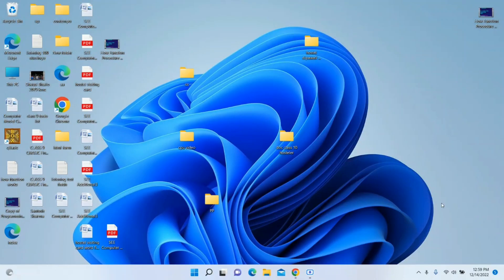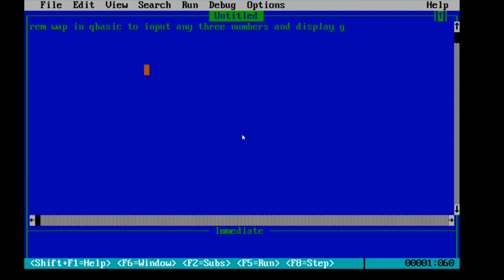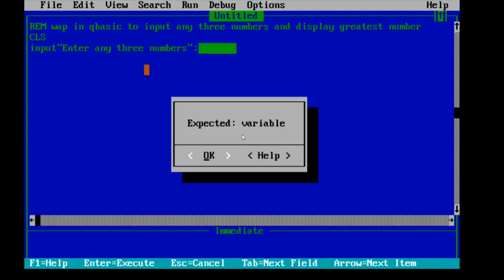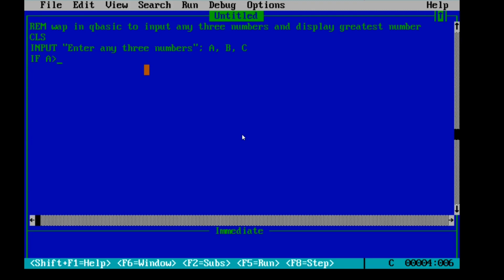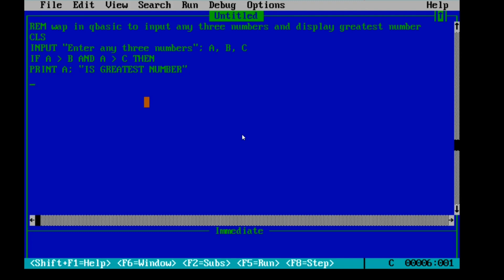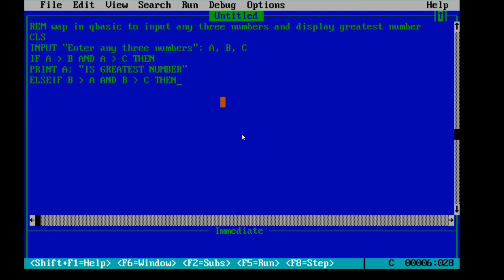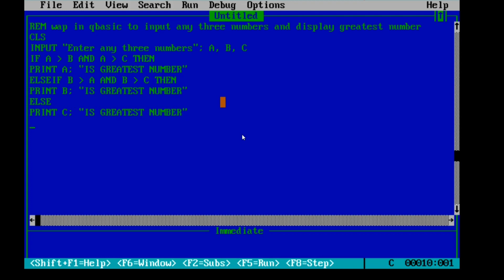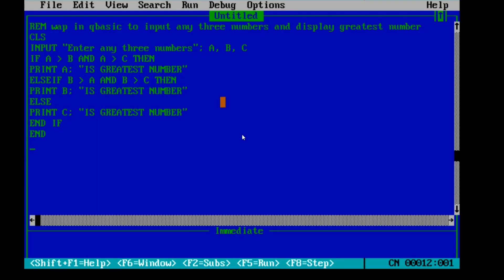Greatest Among 3 Number in QBasic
Greatest And Greatest Among 3 Numbers QBasic step by step with explanation || Make Easy

greater among 3 qbasic,
greatest among 3 in qbasic,
greatest of 3 in qbaisic,
greatest among 3 numbers in qbasic,
greater among 3 numbers in qbasic,
dry run of qbasic program,

Channel Description :
Make Easy